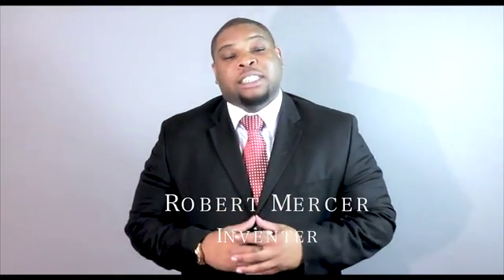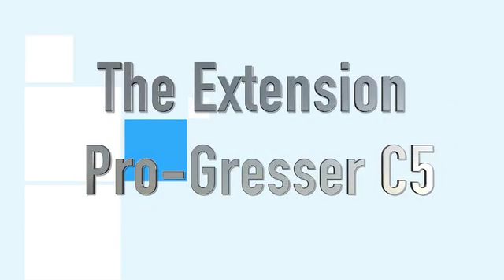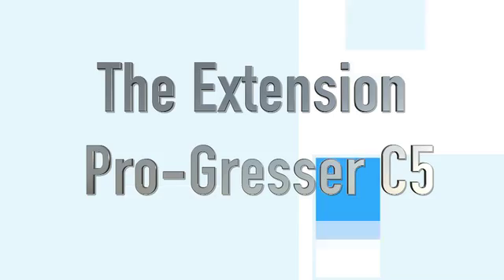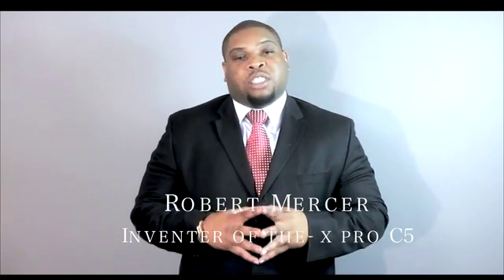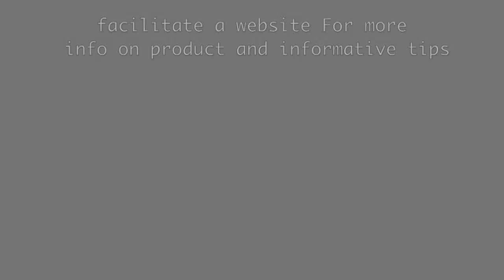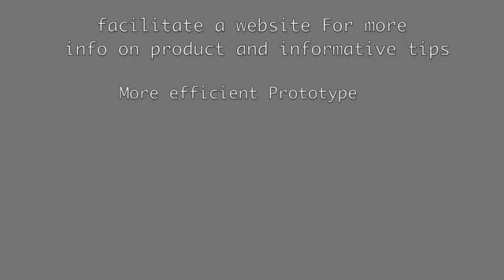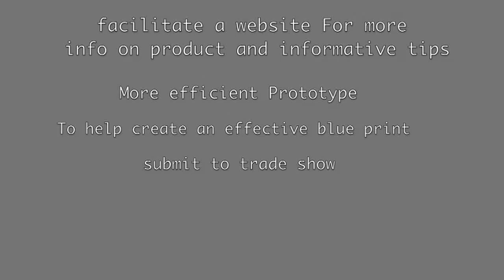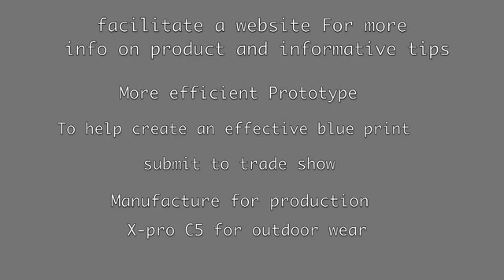The Extension Pro-Gresser C5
a medical invention